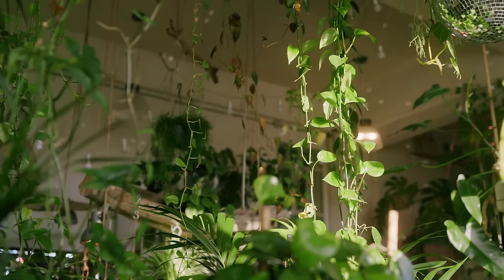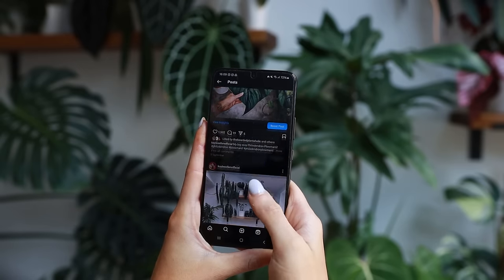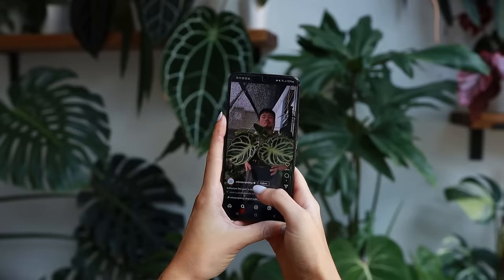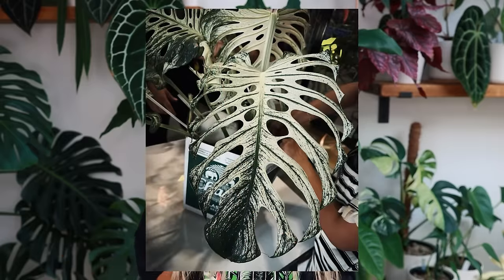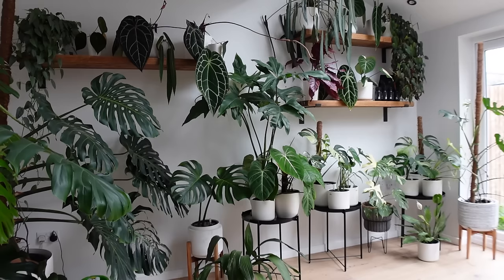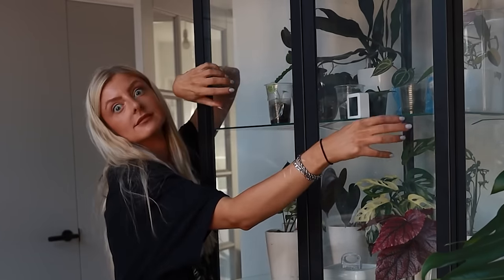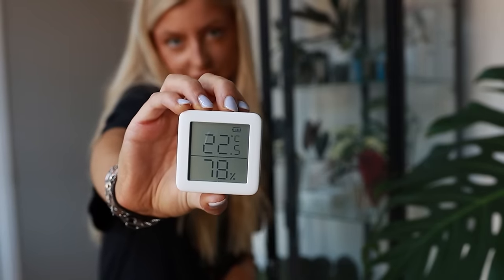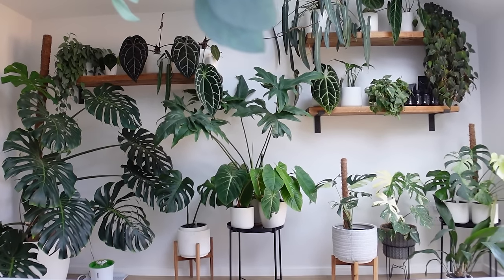14 Tips to Downsize & Declutter your plant collection!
N U R T U R E S Y S T E M :

Kaylee Ellen Unfiltered Podcast:  shorturl.at/arzV7